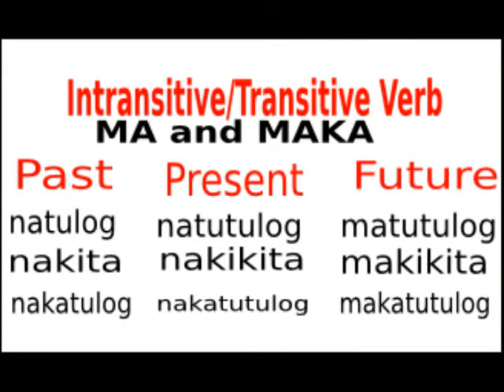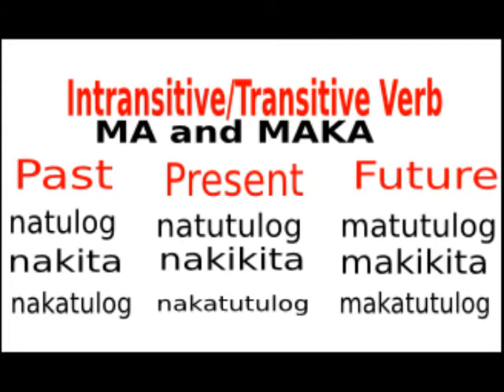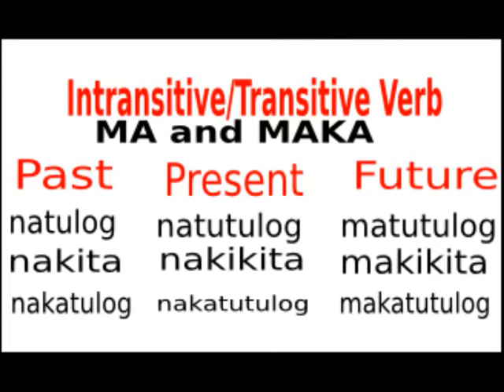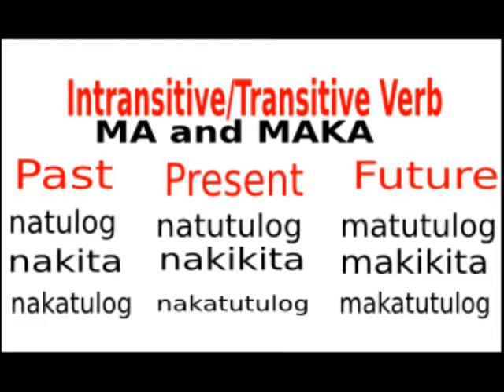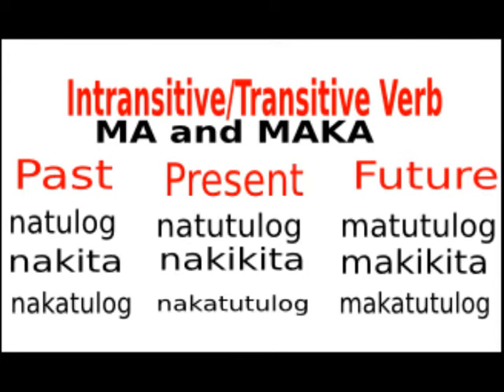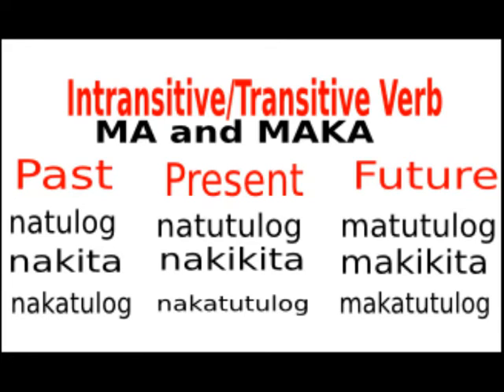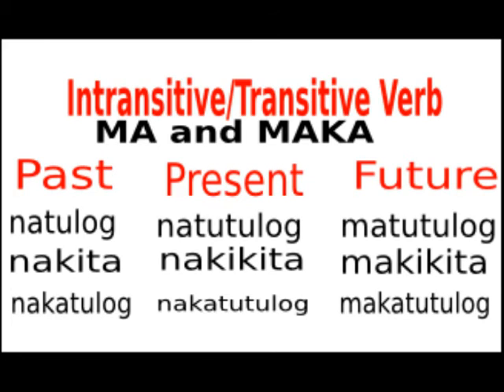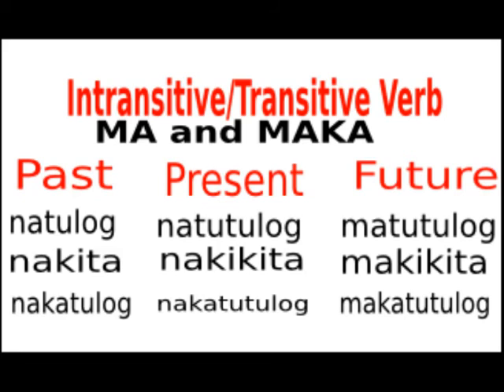Learn Tagalog: Ma at Maka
Learn Tagalog: How to use Ma at Maka